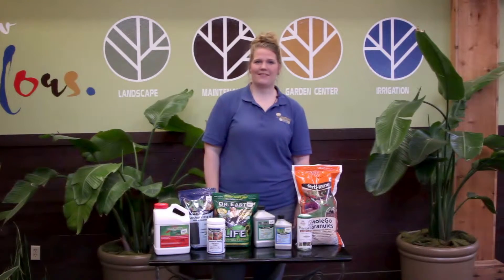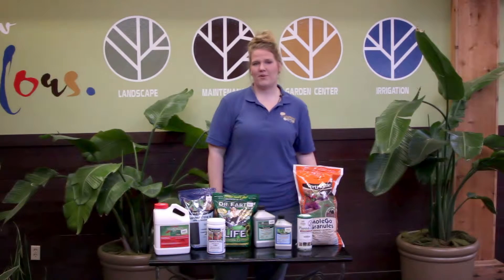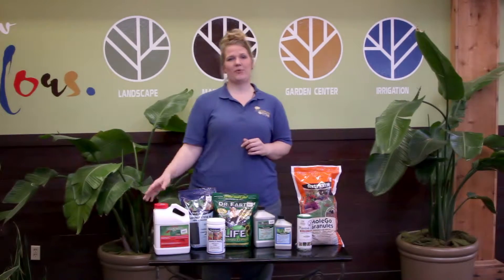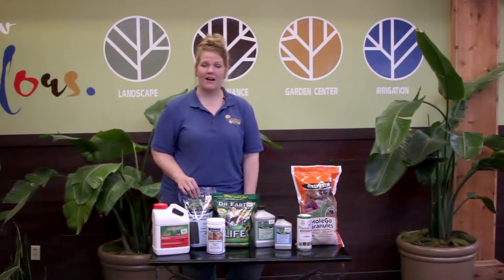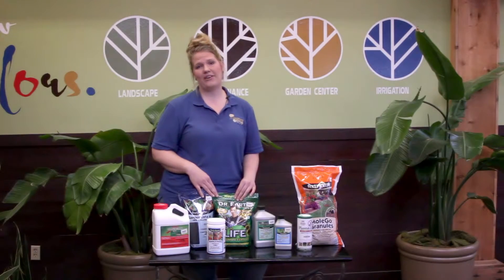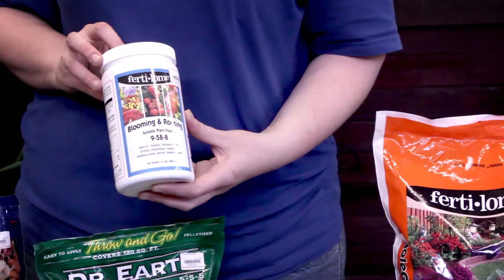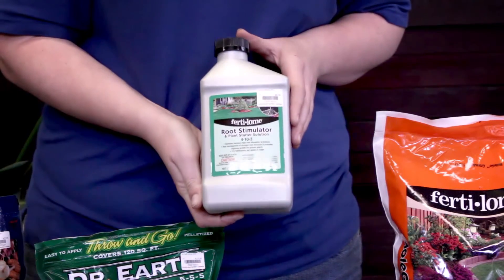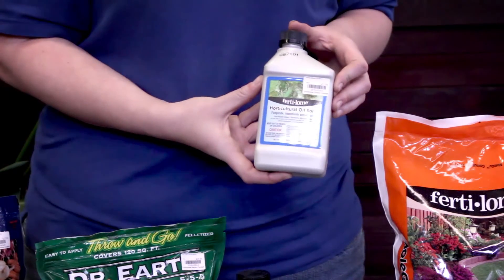Chemicals and Fertilizers from Landscape Garden Centers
Landscape Garden Centers has all the solutions for your yard and garden.  From keeping critters and weeds at bay to supplements to boost your plants, we have many options for you.